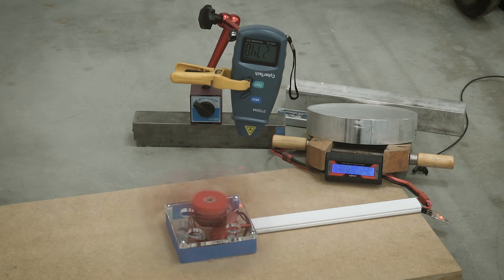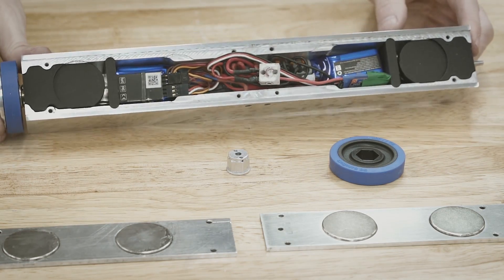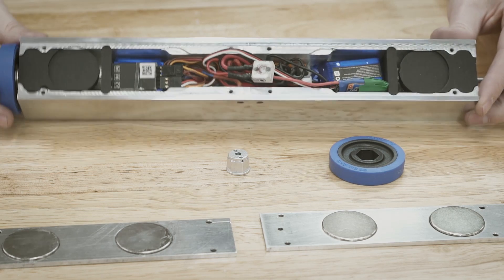Psychotic Break Beetleweight Build - Intro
I'm building a new beetleweight combat robot, and I'm documenting the entire process.  Follow along with me on each step of the design and build process.